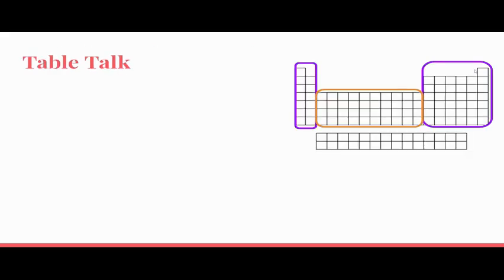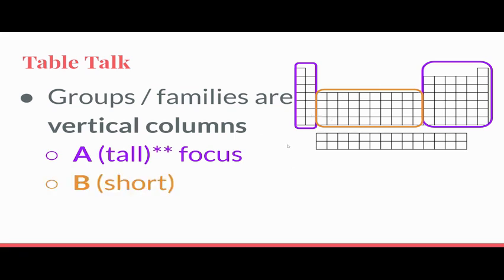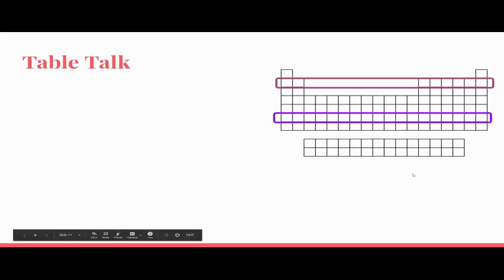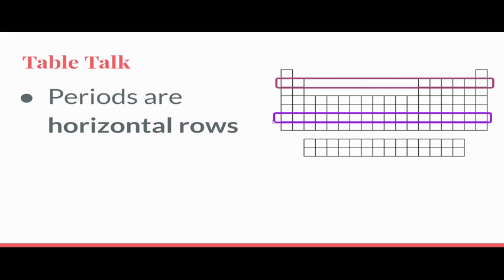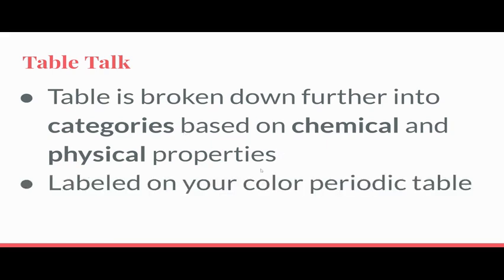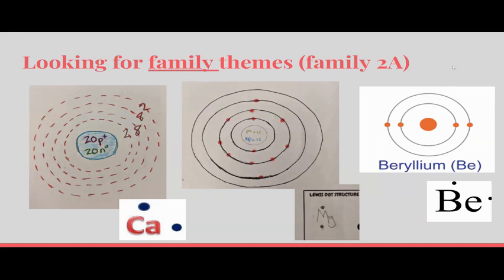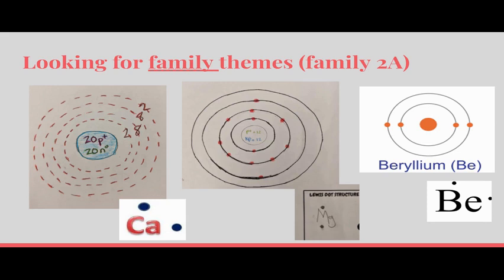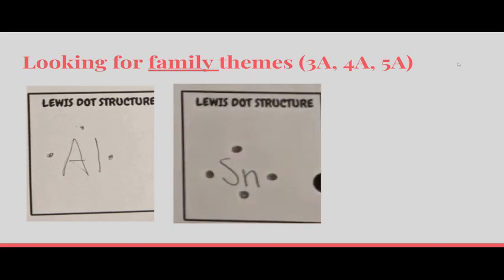P Table Basics